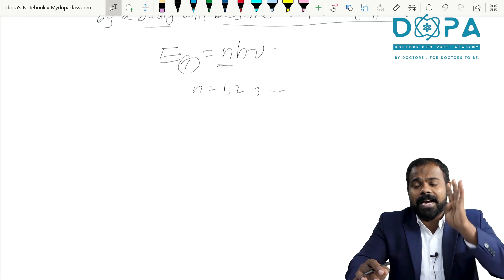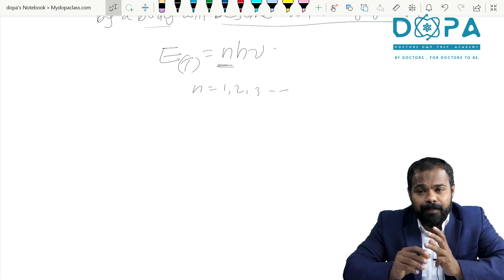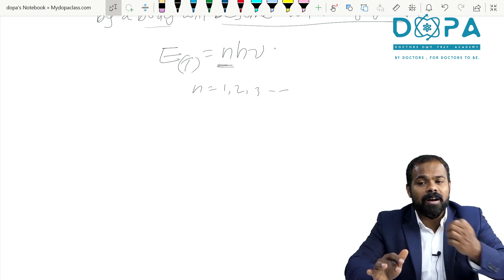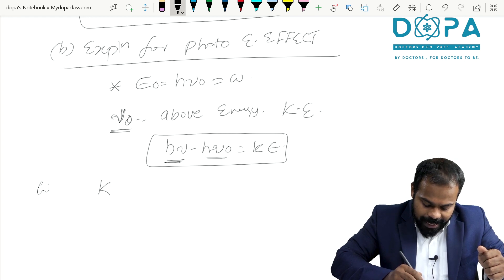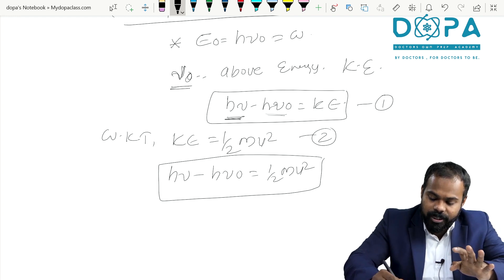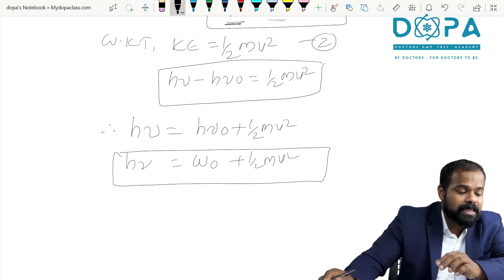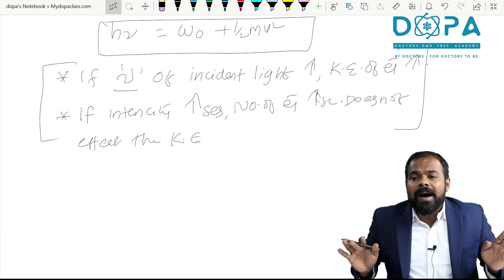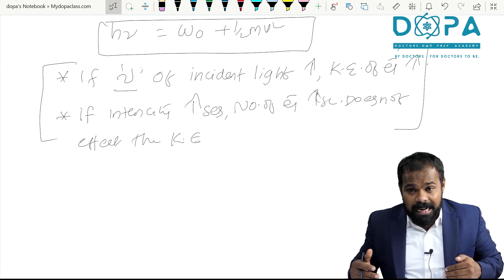STRUCTURE OF ATOM | QUANTUM THEORY | CONCEPT MADE EASIER - 5 | ABDUL GAFOOR IC